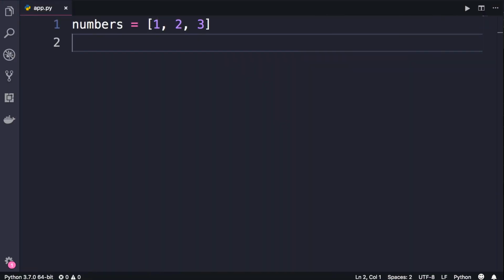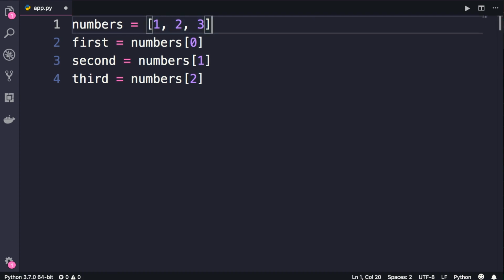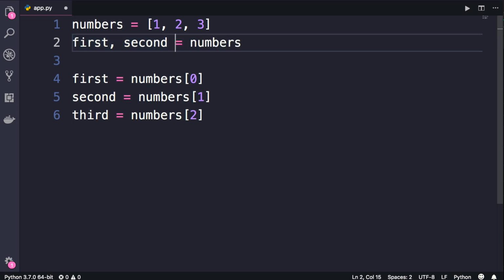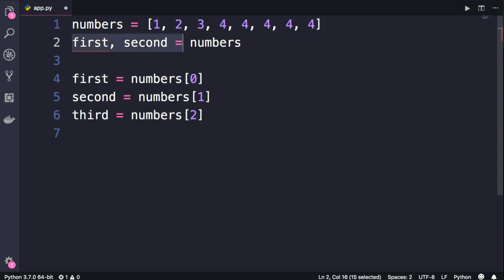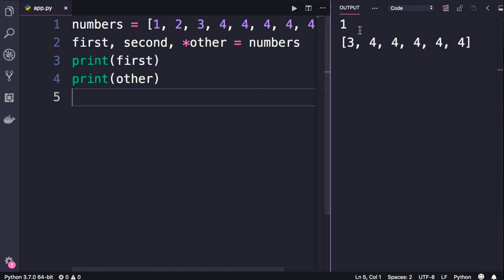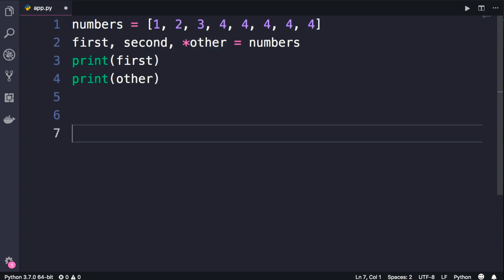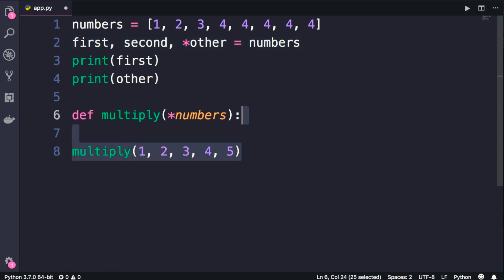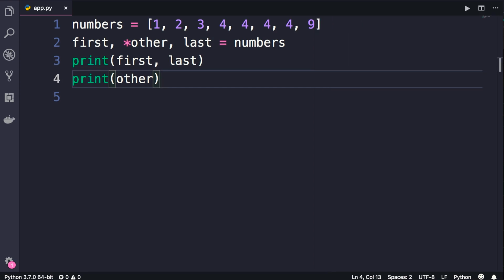52. List Unpacking